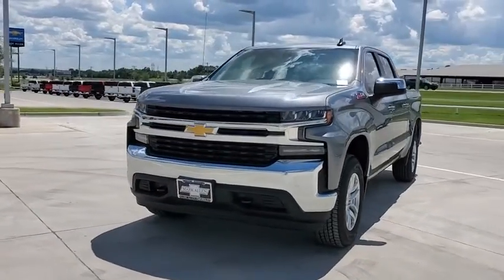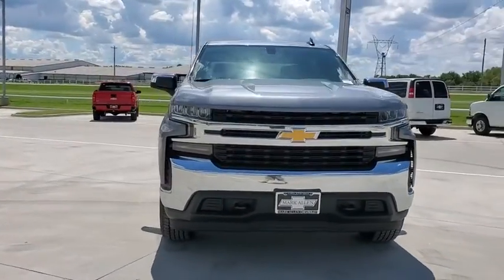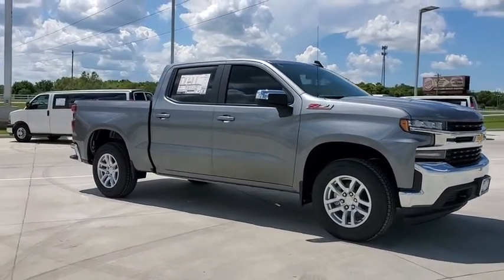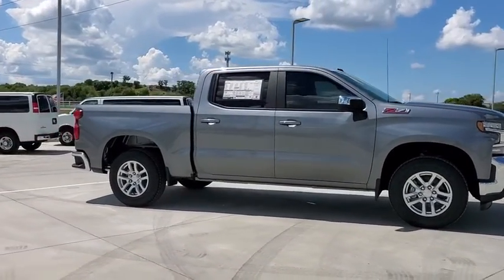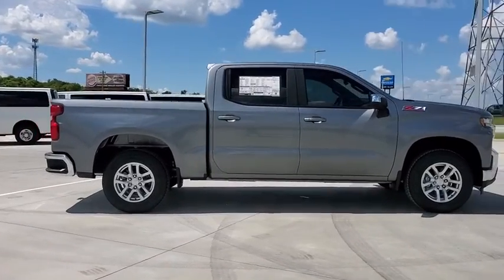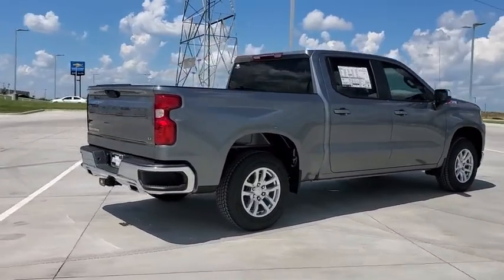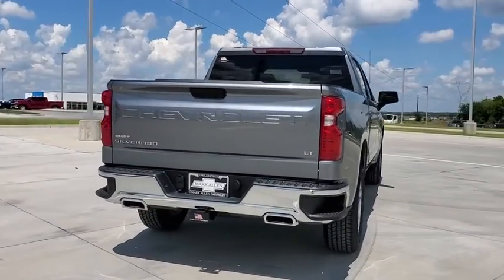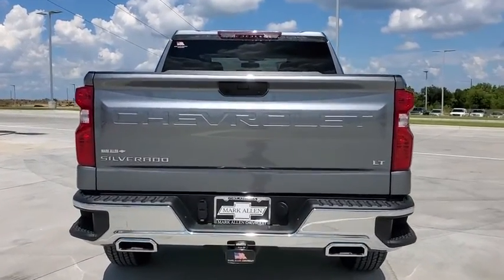2020 Chevrolet Silverado_1500 Bixby, Tulsa, Glennpool, Broken Arrow, Owasso, OK LG358476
Satin Steel Metallic New 2020 Chevrolet Silverado_1500 available in Tulsa, Oklahoma at Mark Allen Chevrolet. Servicing the Bixby, Glenpool, Broken Arrow, Owasso, OK area.

16837 S US 75 Hwy

Preferred Equipment Group 1LT|3.23 Rear Axle Ratio|Heavy-Duty Rear Locking Differential|Wheels: 17 x 8 Bright Silver Painted Aluminum|Wheels: 18 x 8.5 Bright Silver Painted Aluminum|40/20/40 Front Split Bench Seat|40/20/40 Front Split-Bench Seat|Cloth Seat Trim|10-Way Power Driver Seat w/Lumbar|Convenience Package|All-Star Edition|Single-Zone Manual/Semi-Automatic Air Conditioning|Radio: Chevrolet Infotainment 3 System|Electronic Cruise Control|Electric Rear-Window Defogger|Color-Keyed Carpeting Floor Covering|OnStar & Chevrolet Connected Services Capable|Deep-Tinted Glass|Front License Plate Kit|LED Cargo Area Lighting|EZ Lift Power Lock & Release Tailgate|Heavy Duty Suspension|Off-Road Suspension|Z71 Off-Road Package|Z71 Off-Road Package w/VYU|Trailering Package|220 Amps Alternator|Skid Plates|High Capacity Air Filter|4-Way Manual Driver Seat Adjuster|Locking Tailgate|Rear 60/40 Folding Bench Seat (Folds Up)|Chevrolet Connected Access Capable|Power Front Windows w/Passenger Express Down|Power Rear Windows w/Express Down|Remote Keyless Entry|Power Door Locks|Keyless Open & Start|Power Front Windows w/Driver Express Up/Down|Front Rubberized Vinyl Floor Mats|Rear Rubberized-Vinyl Floor Mats|Bluetooth For Phone|Remote Vehicle Starter System|Dual-Zone Automatic Climate Control|Hitch Guidance|Chrome Mirror Caps|Chrome Grille|Hill Descent Control|Heated Driver & Front Outboard Passenger Seats|External Engine Oil Cooler|Heated Steering Wheel|Auxiliary External Transmission Oil Cooler|12-Volt Rear Auxiliary Power Outlet|170 Amp Alternator|2 USB Ports (First Row)|Electrical Lock Control Steering Column|Dual Exhaust w/Polished Outlets|Manual Tilt Wheel Steering Column|Manual Tilt/Telescoping Steering Column|Urethane Steering Wheel|Leather Wrapped Steering Wheel|2-Speed Transfer Case|4.2 Diagonal Color Display Driver Info Center|Steering Wheel Audio Controls|Rear Dual USB Charging-Only Ports|Theft Deterrent System (Unauthorized Entry)|Rear Vision Camera|Front Frame-Mounted Black Recovery Hooks|4G LTE Wi-Fi Hot Spot Capable|4-Wheel Disc Brakes|6 Speakers|Air Conditioning|Electronic Stability Control|Tachometer|Voltmeter|ABS brakes|AM/FM radio|Brake assist|Bumpers: chrome|Delay-off headlights|Driver door bin|Driver vanity mirror|Dual front impact airbags|Dual front side impact airbags|Front anti-roll bar|Front reading lights|Front wheel independent suspension|Fully automatic headlights|Heated door mirrors|Illuminated entry|Low tire pressure warning|Occupant sensing airbag|Outside temperature display|Overhead airbag|Overhead console|Panic alarm|Passenger door bin|Passenger vanity mirror|Power door mirrors|Power steering|Power windows|Radio data system|Rear reading lights|Rear step bumper|Remote keyless entry|Speed control|Speed-sensing steering|Split folding rear seat|Steering wheel mounted audio controls|Tilt steering wheel|Traction control|Trip computer|Variably intermittent wipers|Compass|Front Center Armrest w/Storage|Door mirrors: chrome|3rd row seats: none